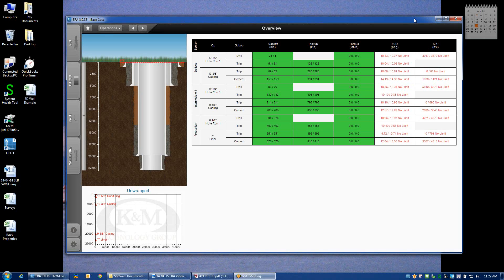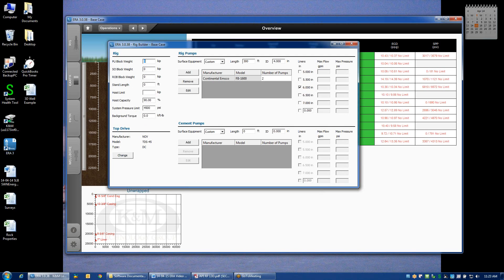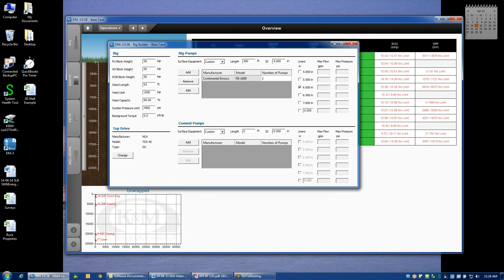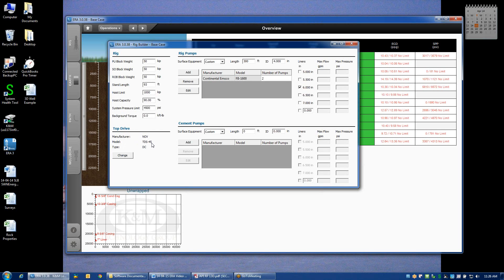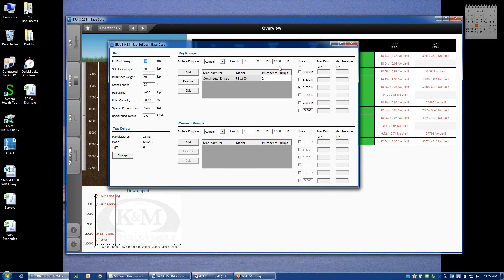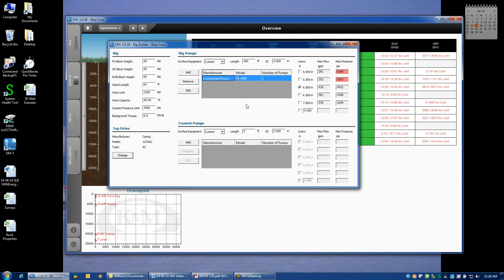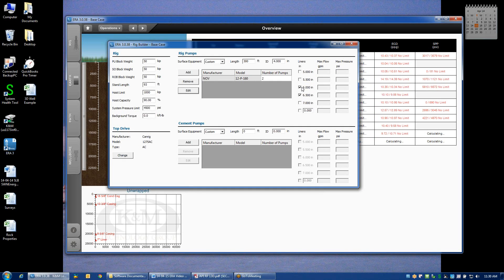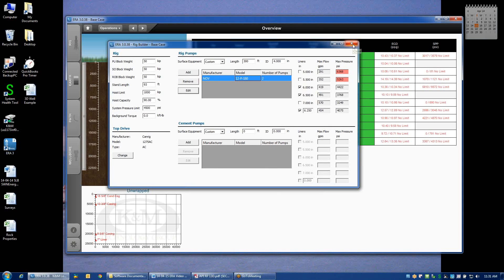5.1 - Rig Builder